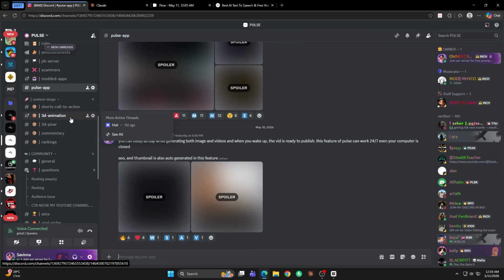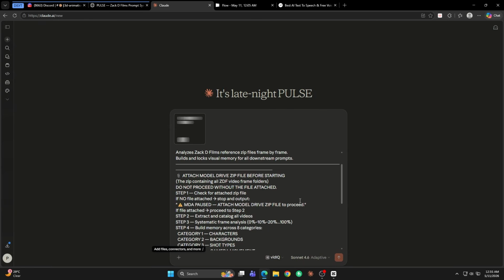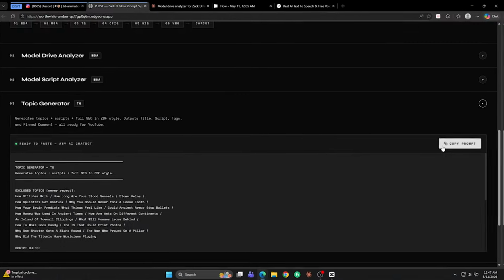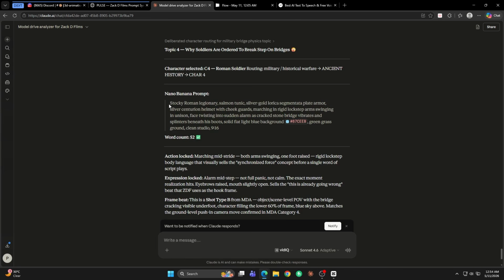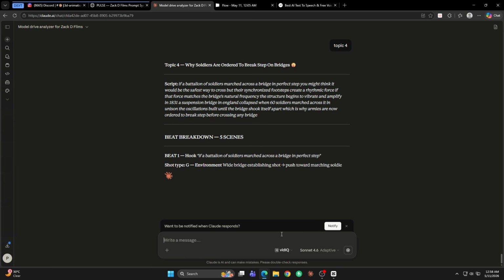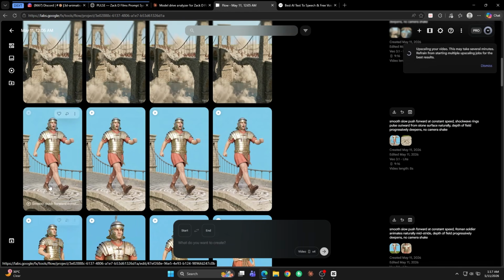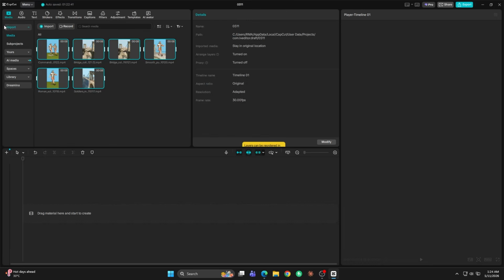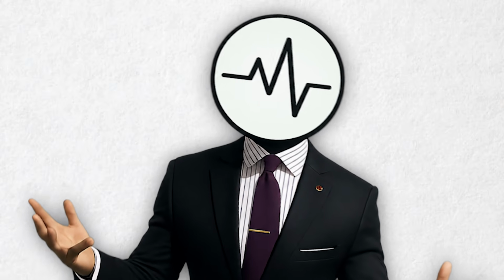I Made This ZACK D FILMS Animation With a FREE Prompt (Full Tutorial)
Watch me build a premium 3D educational animation short from scratch using a FREE AI prompt system — no animation skills required, no expensive software, no design background.

Every prompt, every tool, every setting is in this tutorial. By the end you'll have your own viral-ready short to upload.

Find everything in the content-drops channel.

🔹 TIMESTAMPS:
0:00  Intro — Did you think this was real?
0:30  Join the Discord (free resources inside)
1:30  Download the 3 things you need
2:30  Run the MDA prompt (visual style memory)
5:00  Run the MSA prompt (script structure)
6:00  Generate your first topic (real history only)
7:30  Build your character with CPIG
10:30 Generate scene images (First + End Frame system)
14:00 Generate video clips with Veo 3.1 Lite

🔹 TOOLS USED:
- Claude — for running the prompt system
- Flow AI / Veo 3.1 Lite — for video generation
- Nano Banana — for image generation
- Midjourney / Higgsfield — premium alternatives
- Fish Audio / ElevenLabs — for voiceover
- CapCut — for final editing

🔹 THIS VIDEO ANIMATES A REAL HISTORICAL EVENT:
Broughton Suspension Bridge collapse, England, 1831.
Search it — every topic the system generates is real history you can verify.

🔹 ABOUT PULSE:
Pulse is the prompt system I'm building for YouTube creators who want premium 3D animation quality without the production cost. The full app launches late 2026 with auto-upload, AI editing, and metadata automation. Discord members get early access.

🔹 NEXT VIDEO:
How to find perfect b-roll clips on any platform without getting copyright struck.